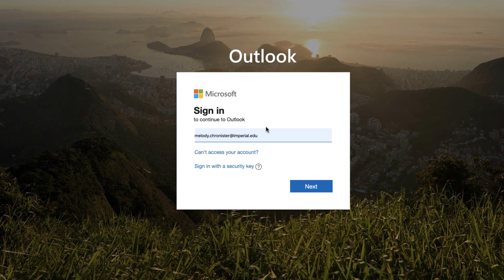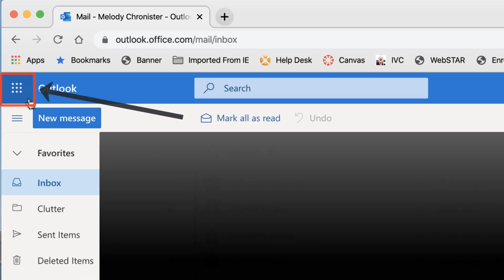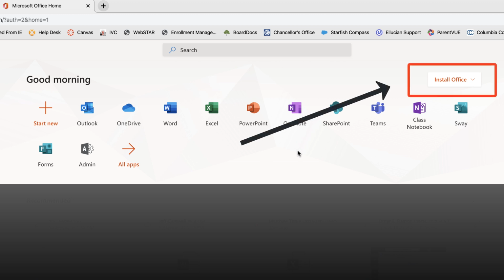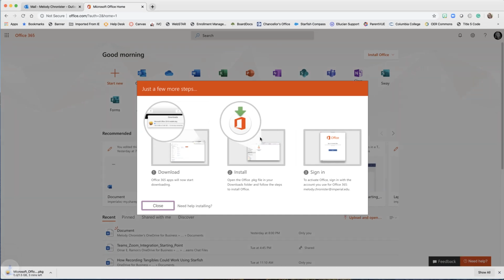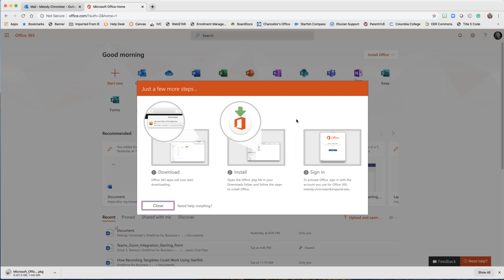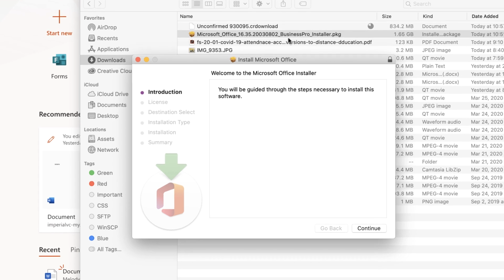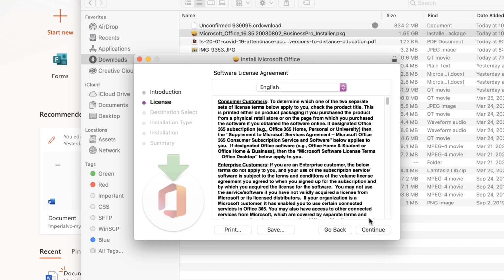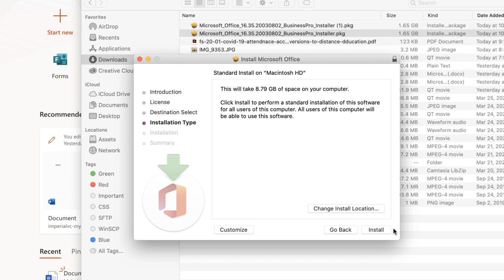How to Download MS Office for Free as a Student!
This video describes the steps to download the desktop (client) versions of Microsoft Office 365 Pro Plus (the full versions) as an Imperial Valley College student.

Recorded and Edited by: Melody Chronister